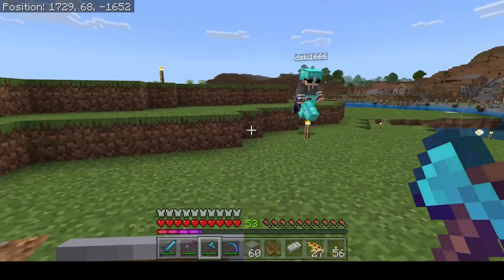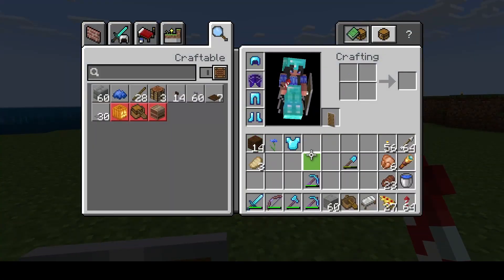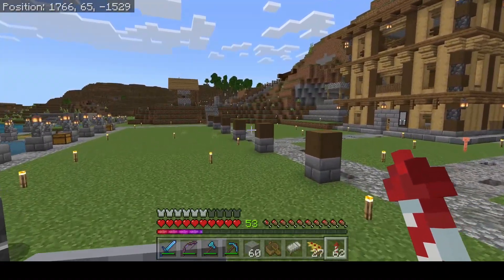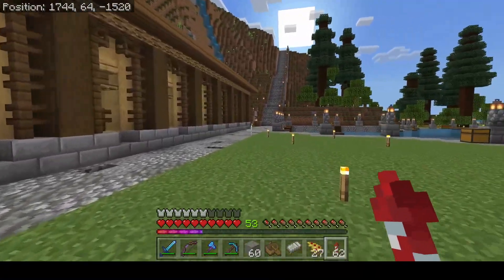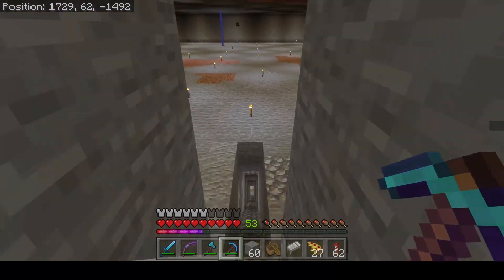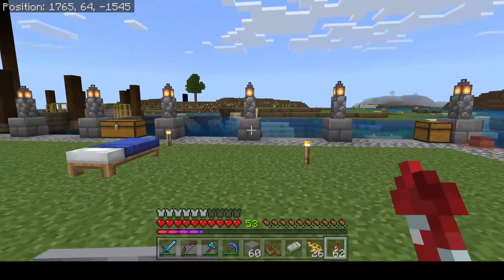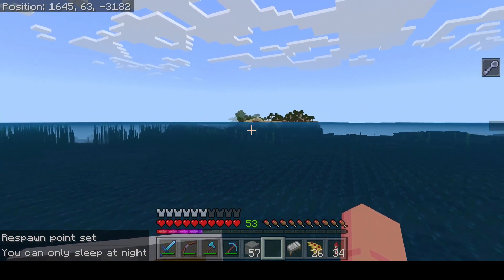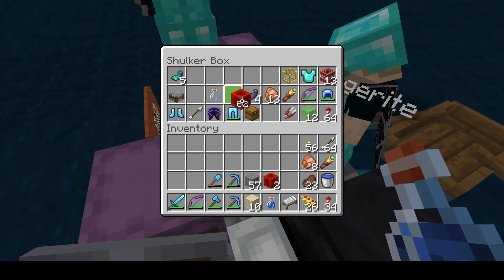Forever Bedrock Friends go on a Ocean monument Raid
Diski, Jugerite, and I go on an unexpected ocean monument raid.  Lots of fun. Come join us!